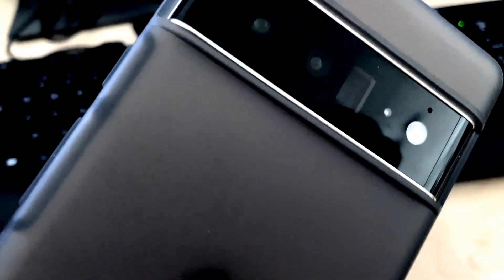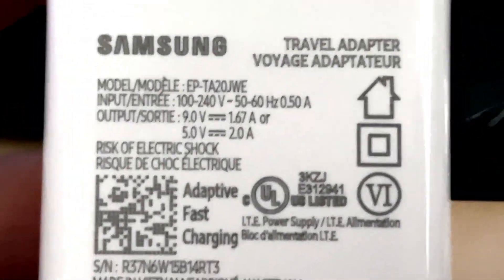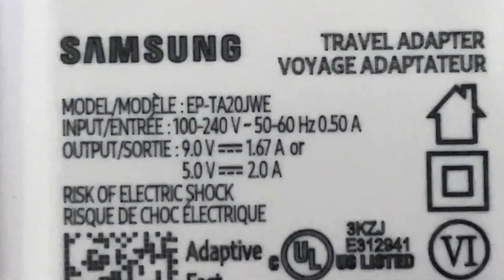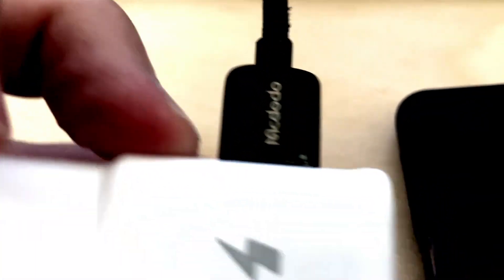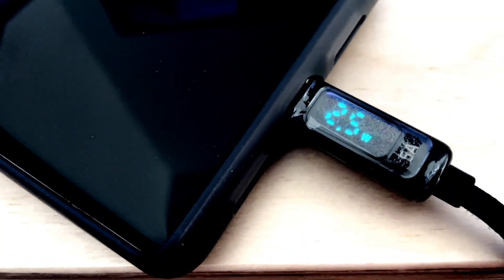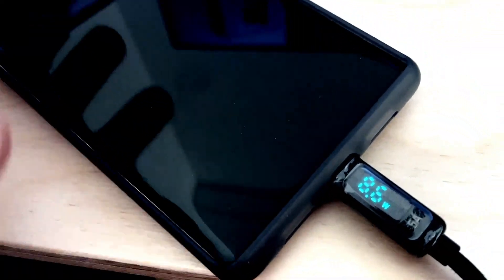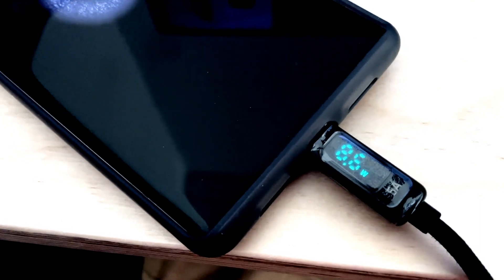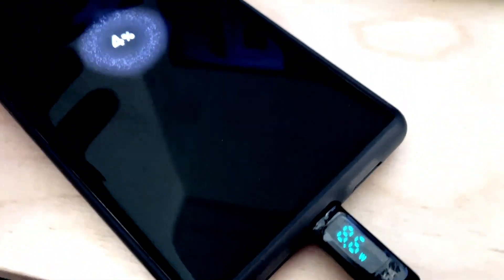Google Pixel 6 Pro SLOW charging Test...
What happens if you leave your fancy Google charger at home and you had to go into the office...? How long does it take for a Google Pixel 6 Pro to charge via 15 Watts?